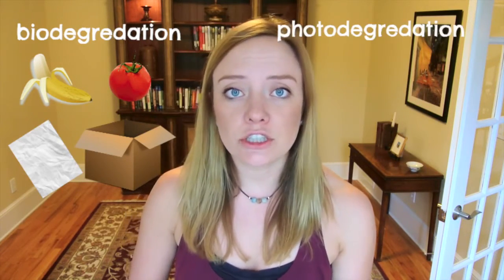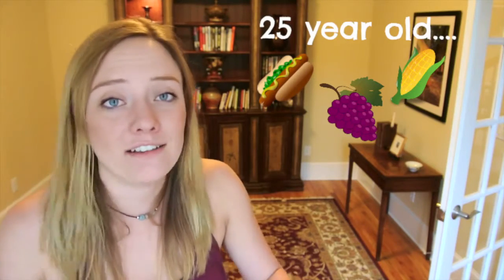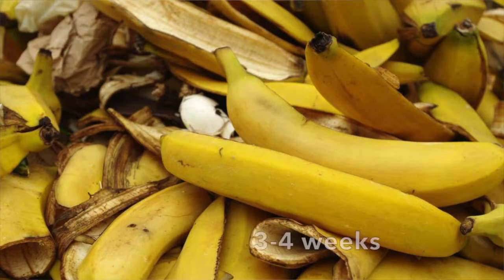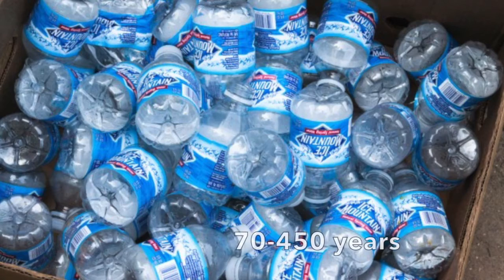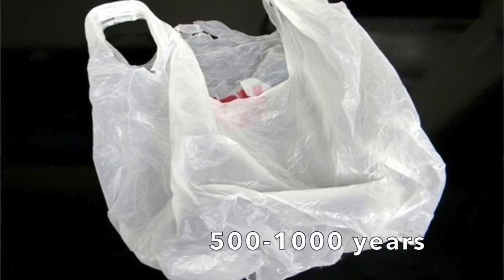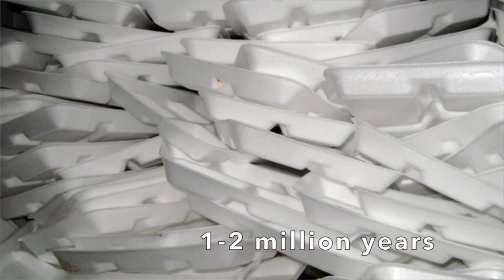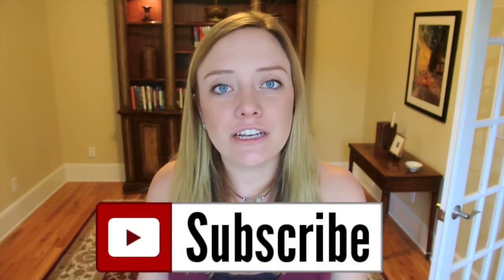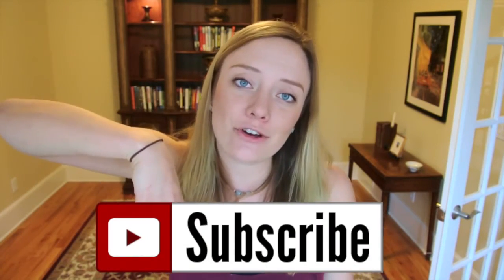How Long Does it Take Materials to Decompose in a Landfill?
When something gets thrown in a landfill, if the conditions are right it doesn't stay there forever. Some objects take longer than others but eventually they will all biodegrade. But how long does it take?